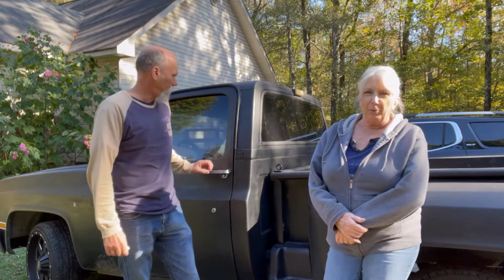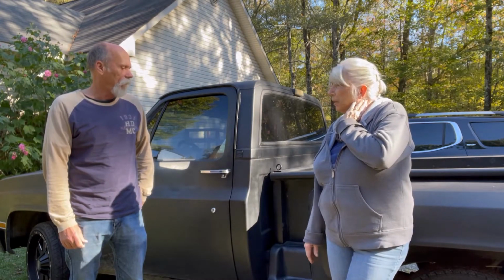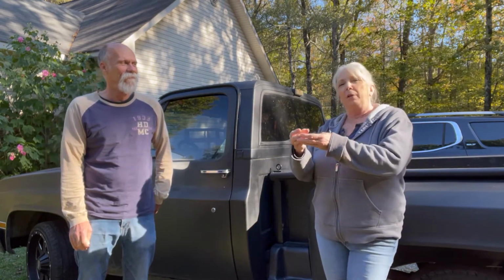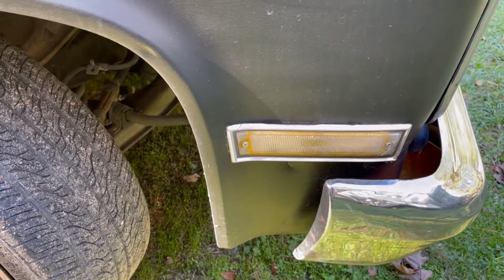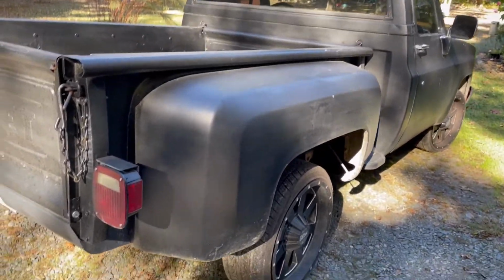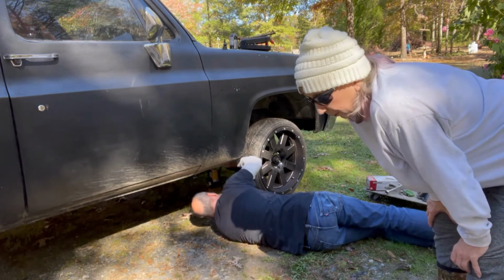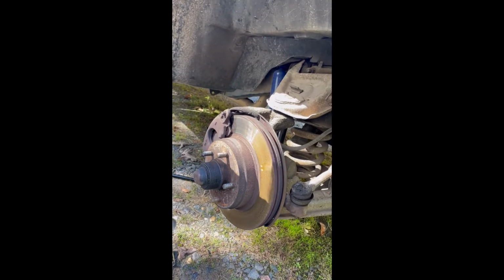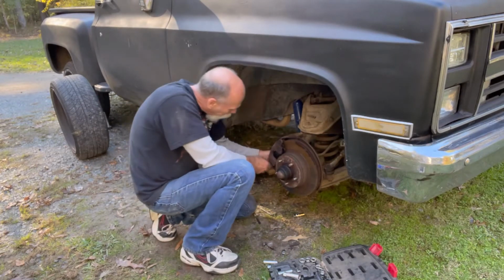'85 Chevy front brake job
Front brake job on the 1985 Chevy Silverado, first of several projects planned for the old pick-up.